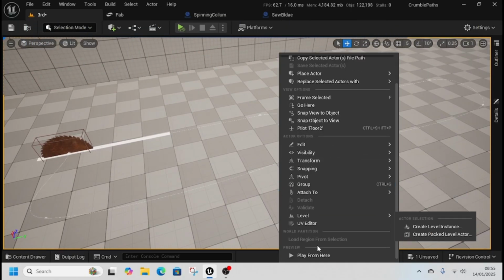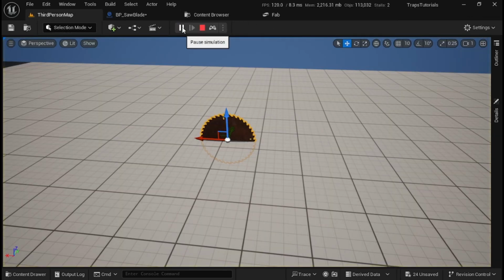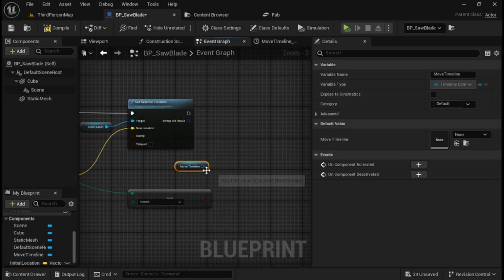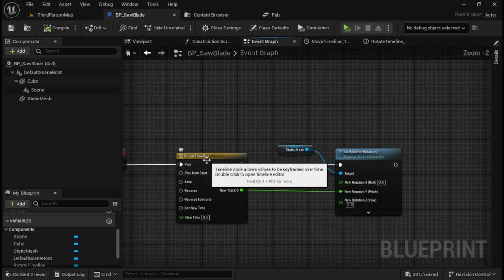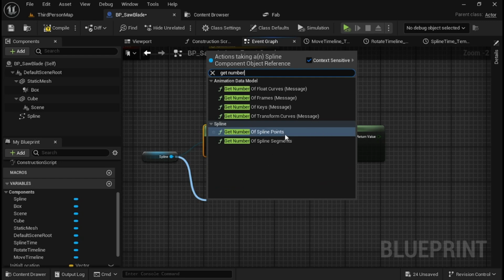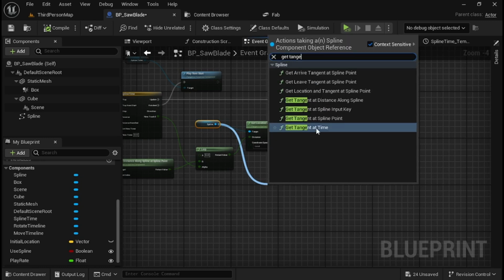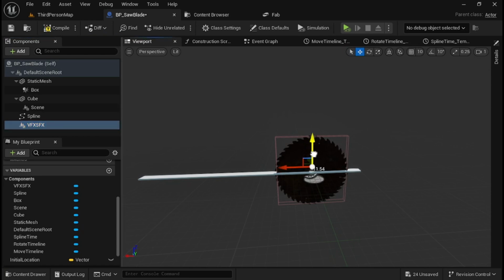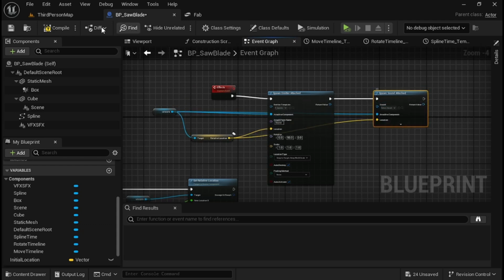Unreal Engine 5 Saw Blade Trap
Hello, in this detailed and simple tutorial we are going to learn how to make a Saw Blade that moves left and right but also has the option to follow a predetermined path, perfect for adventure games, platformers, horror games etc.

all assets were free at time of recording.

Faq:
Q: lerp node
A: connect tangent to distance along spline theres a edit that misses the connection of the two